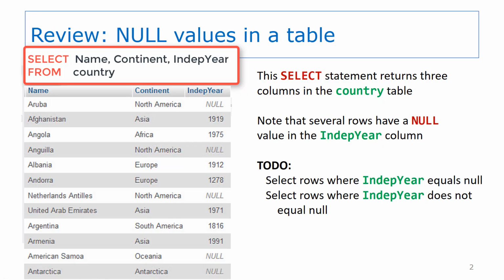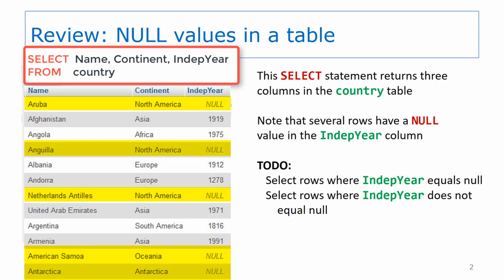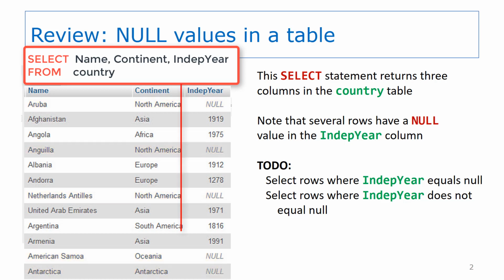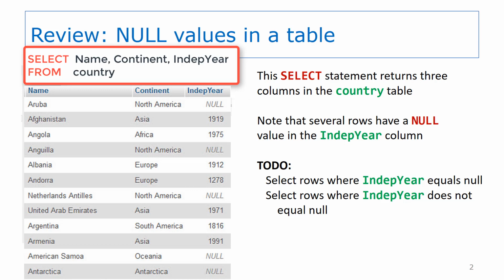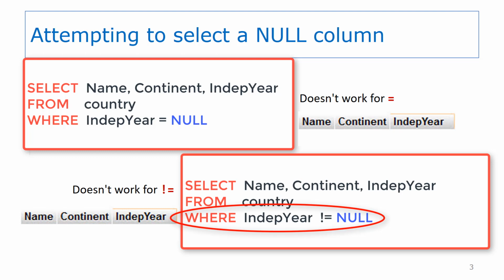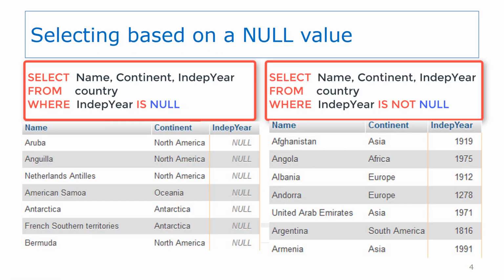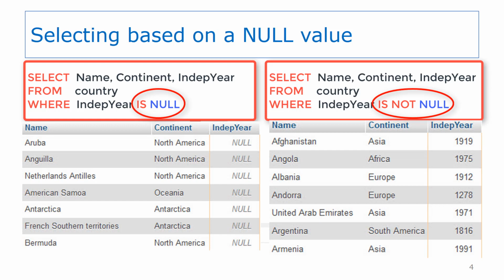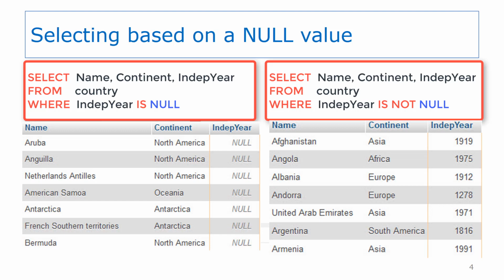SQL Selecting when NULL Values are Present